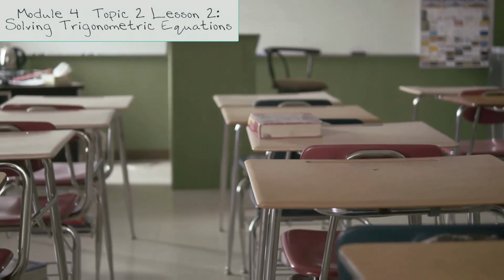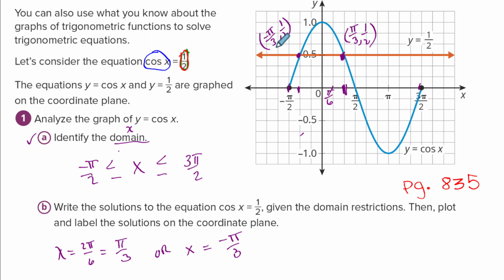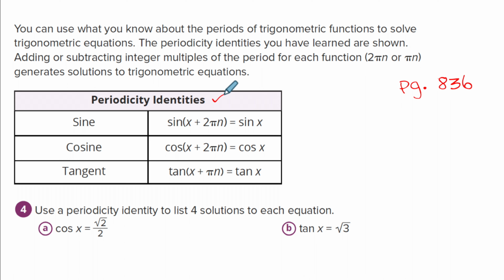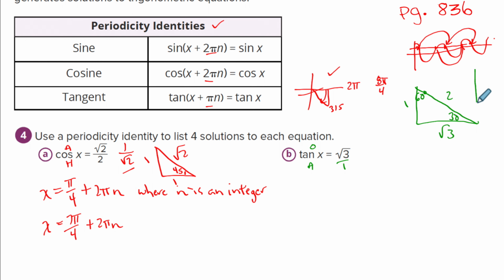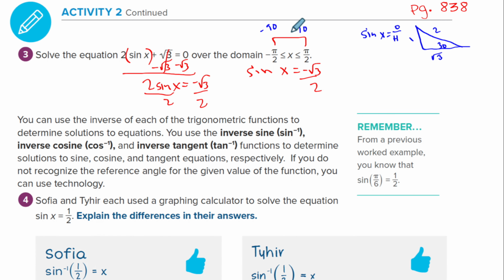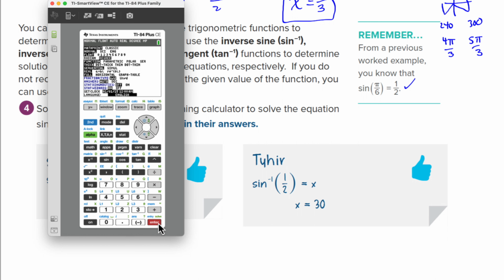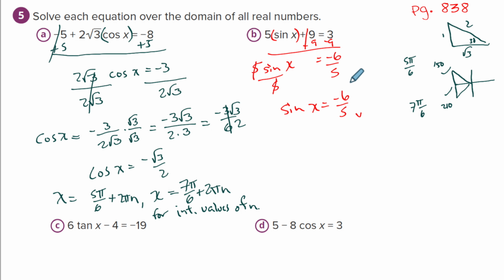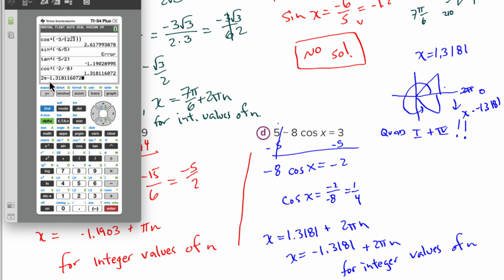A2 Carnegie Module 4 Topic 2 Lesson 2 Solving Trigonometric Equations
This video is our interpretation of Carnegie's lesson on Solving Trigonometric equations.